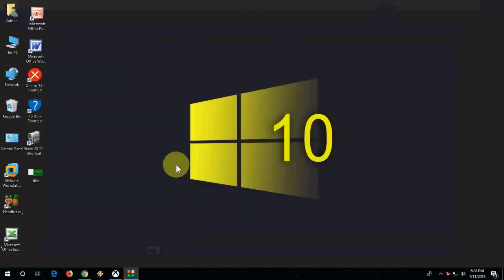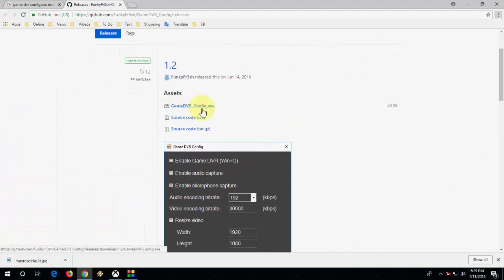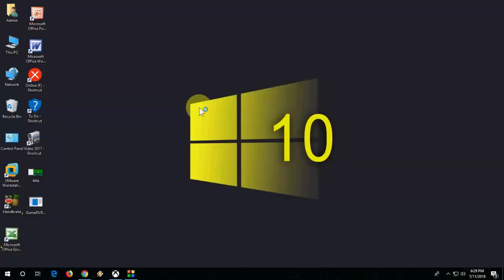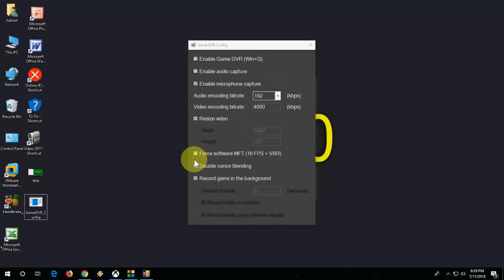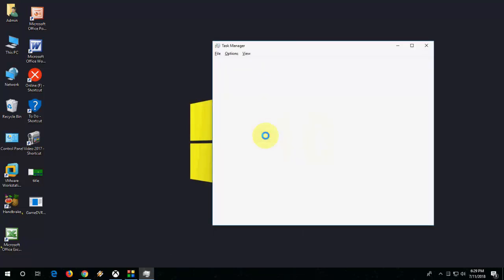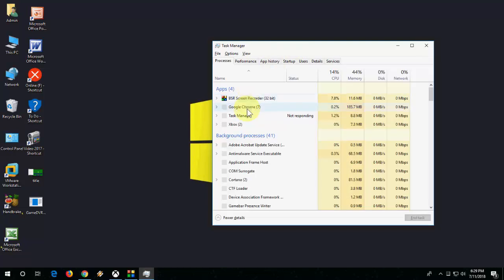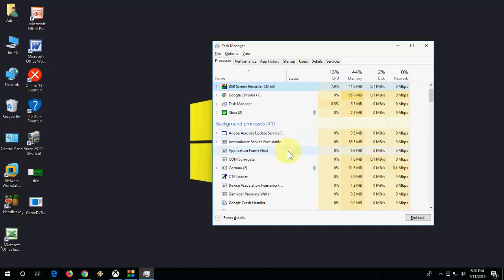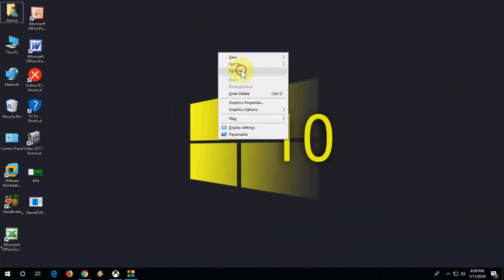How to Fix Game DVR Error “Sorry, your pc doesn’t meet the hardware requirements for game dvr”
Fix Game DVR Game Bar Issue: "this app can't be run" “Sorry, your pc doesn’t meet the hardware requirements for game dvr”